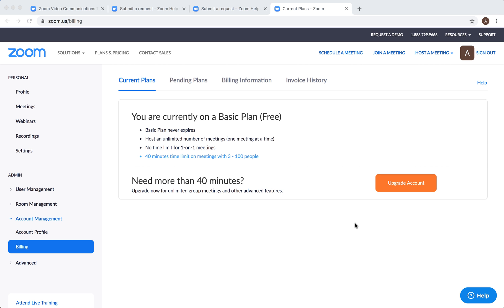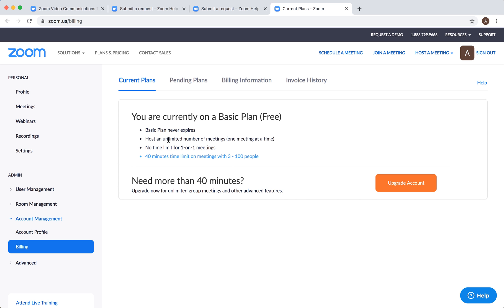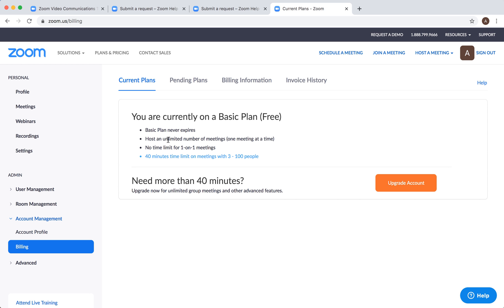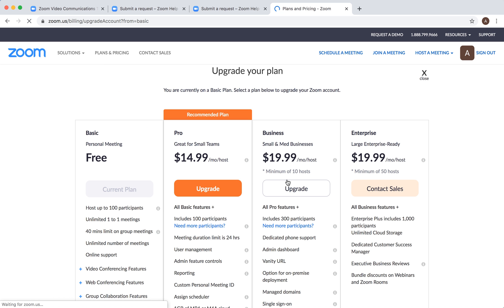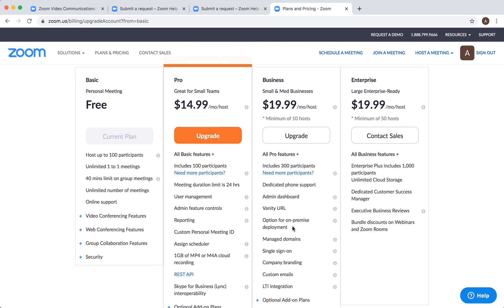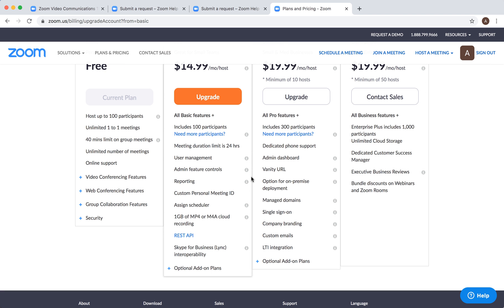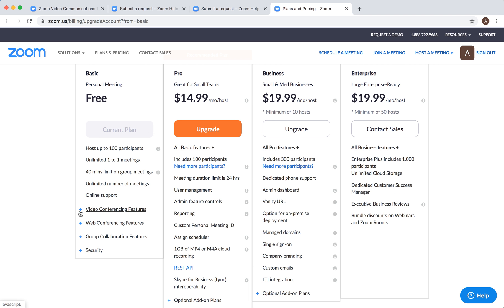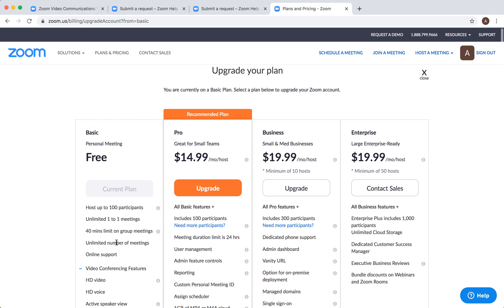ZOOM BASIC FREE PLAN Overview